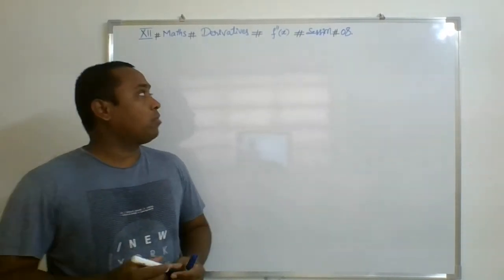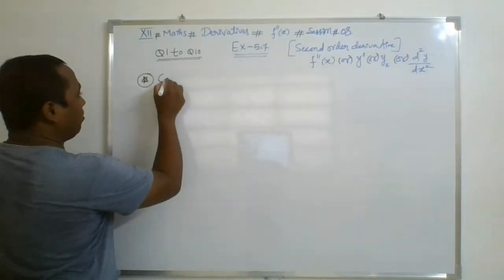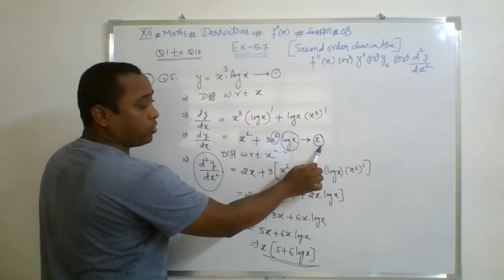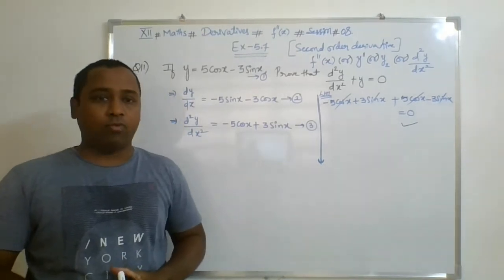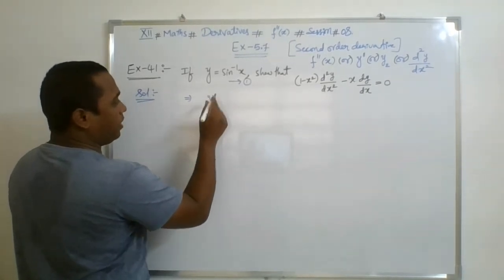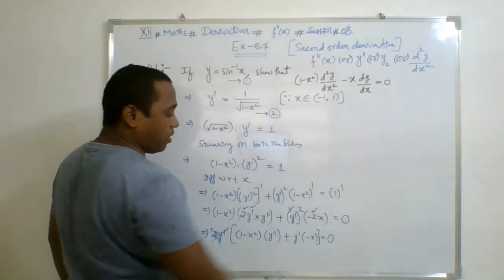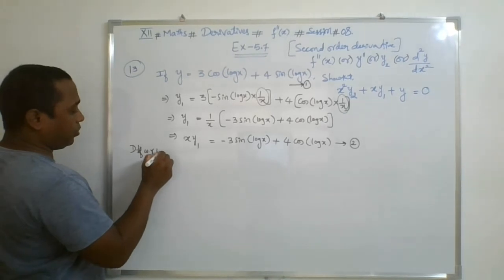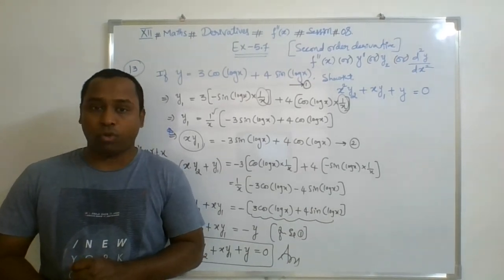XII_Maths_Derivatives_Second Order Derivatives_session_08.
By Santosh Kumar Gunji - HOD Math Dept. at The Millennium School, Surat, gujarat.